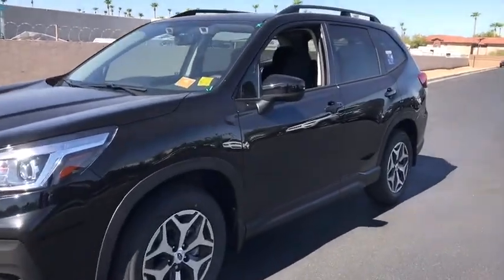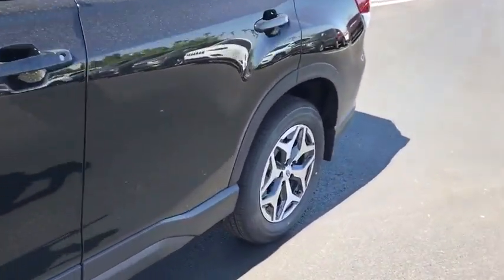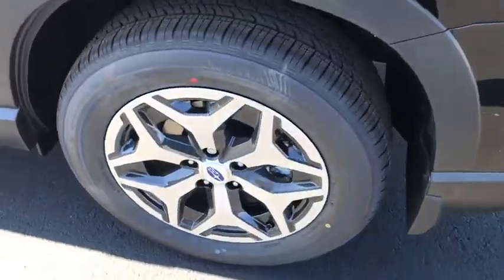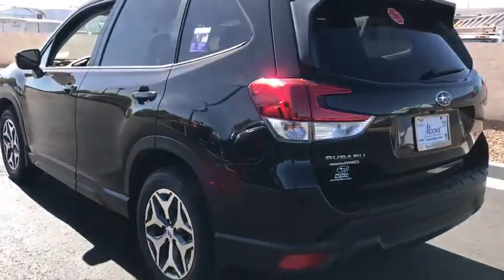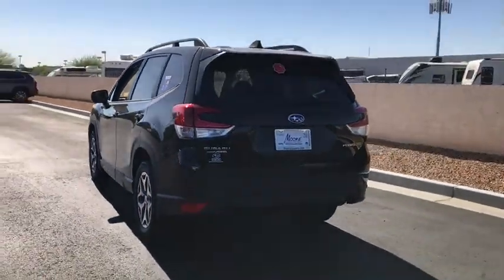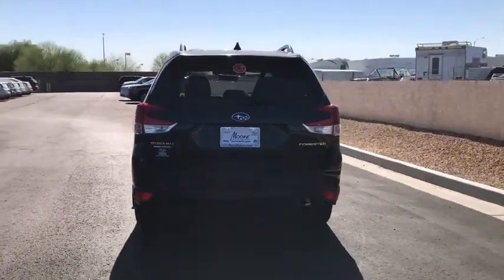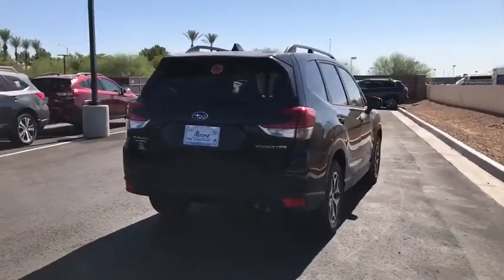2019 Subaru Forester Phoenix, Peoria, Scottsdale, Avondale, Surprise, AZ S8767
Crystal Black Silica New 2019 Subaru Forester available in Phoenix, Arizona at Peoria Subaru. Servicing the Peoria, Scottsdale, Avondale, Surprise, AZ area.

Peoria Subaru
8590 W Bell Rd

The 2019 Subaru Forester is the SUV for all you love. Now you can haul more gear for more adventures, thanks to up to 76.1 cubic feet of cargo space, and with an extra-wide rear gate opening, loading and unloading large items is easier than ever. A Power Rear Gate is available to allow opening and closing even when your hands are occupied, and now opens, closes, and locks the entire vehicle with the touch of a button. And to bring your longer items, simply adjust the 60/40 split-folding rear seats. The Forester offers up to 111.9 cubic feet of passenger volume. With added rear legroom and an available panoramic moonroof, the Forester provides an open, airy experience. The cabin has also been upgraded with high-quality, soft-touch materials, along with standard automatic climate control. And now the second row even offers available heated seats, A/C vents, and USB ports. The Forester is powered by direct-injection SUBARU BOXER engine, now featuring Auto Start-Stop functionality. With 182hp it provides even more efficiency and capability for your daily adventures. Plus, the balanced design of Symmetrical All-Wheel Drive creates uniform stability in virtually any weather or road condition. With 8.7in of ground clearance and available X-MODE with Hill Descent Control, almost any destination is within reach. X-MODE optimizes the Symmetrical All-Wheel Drive system for maximum traction on slippery surfacesThe Forester offers a range of convenient features including STARLINK app access, built-in Wi-Fi, optional entertainment system, Apple CarPlay and Android Auto compatibility, and more. Youll also find a comprehensive suite of safety features such as driver assist technology, pre-collision braking, and more.